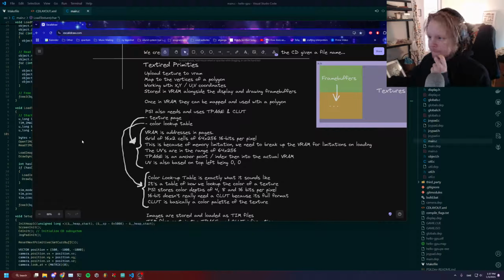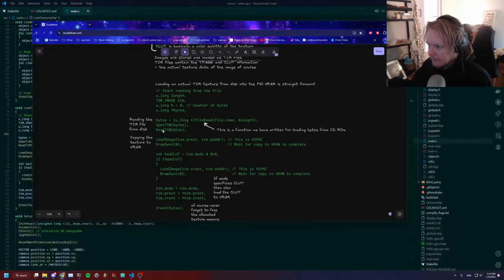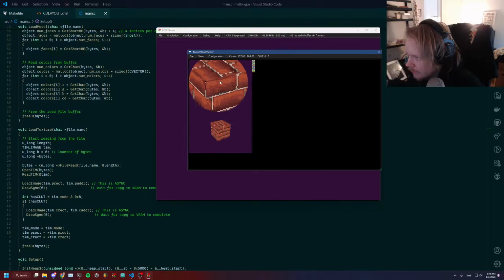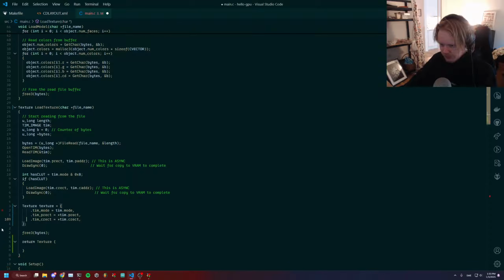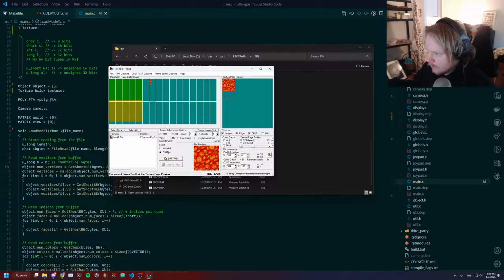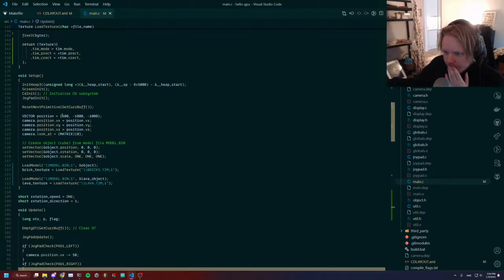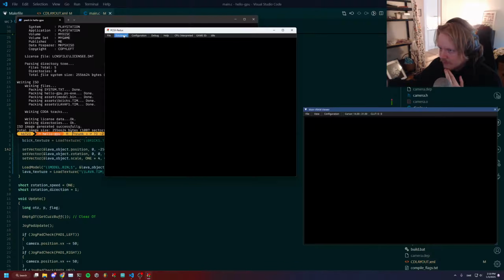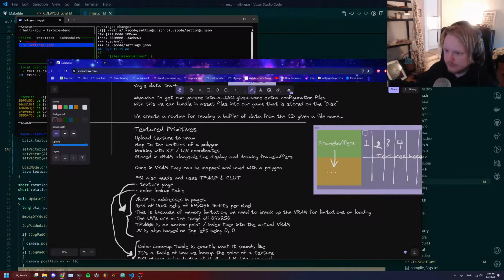Coding Session #8 | PS1 + C | Textures & LAVA!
In this coding session i walk through how to, using the PSYQ framework, load a TIM texture onto the GPU VRAM and then mapping that texture onto a primitive! We create a fun little lava floor and go over the entire flow of converting a PNG file to TIM then loading it onto the CD and finally loading it onto the GPU!

Hopefully this is interesting, feel free to point out if i am missing something or if you have any questions 🤓